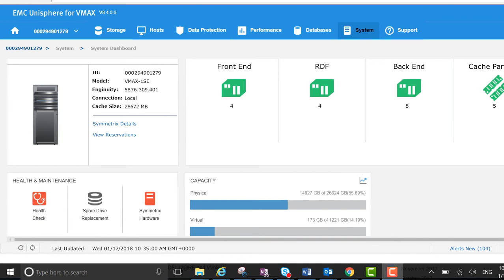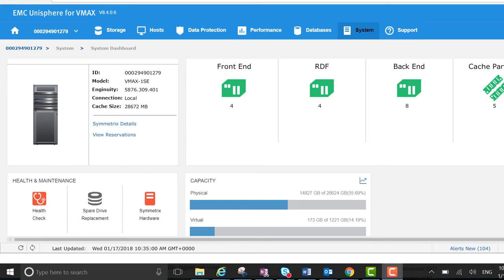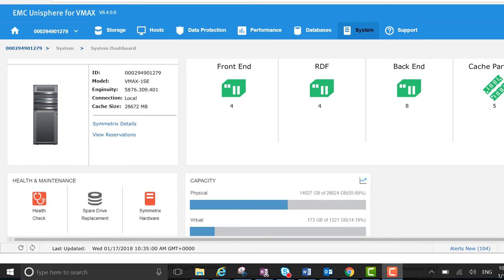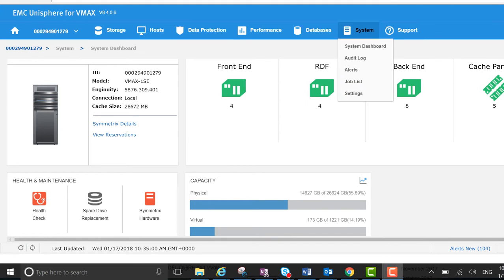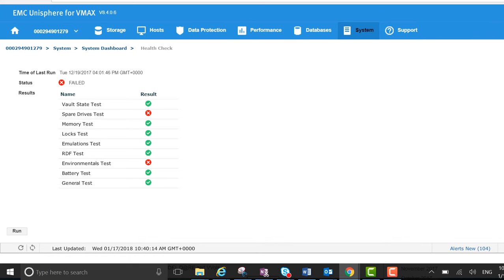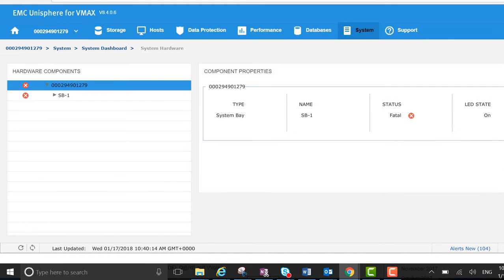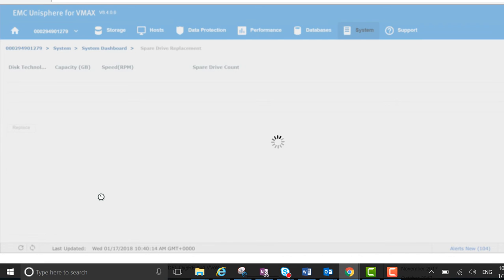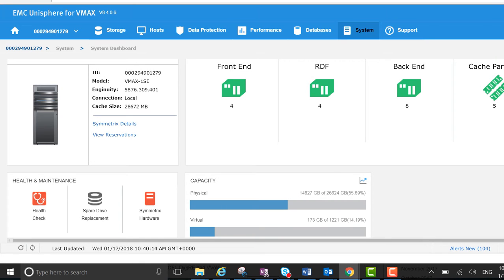VMAX Health Check with the Unisphere GUI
How to run a System Health check on an array